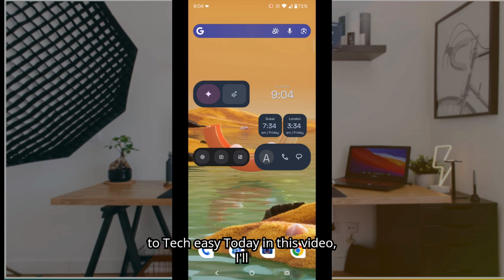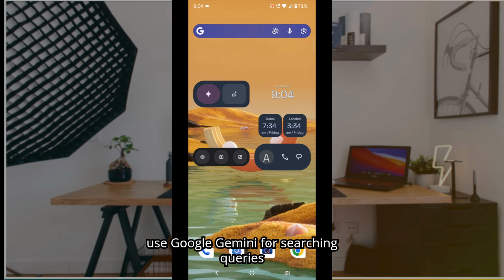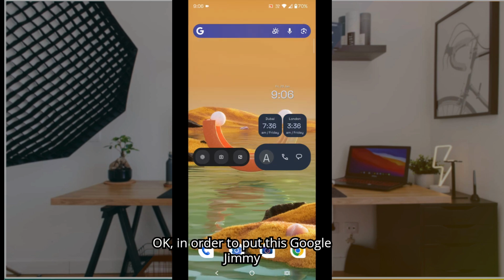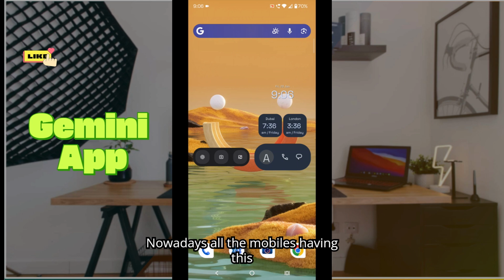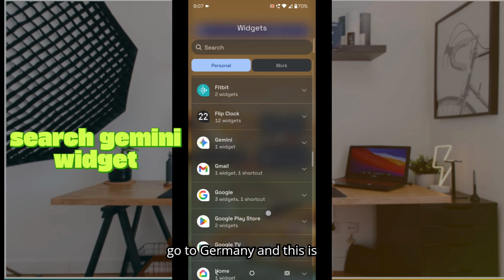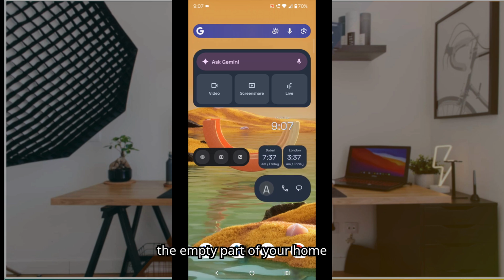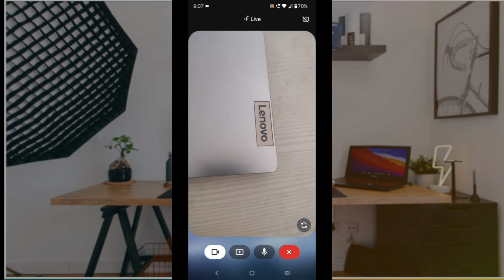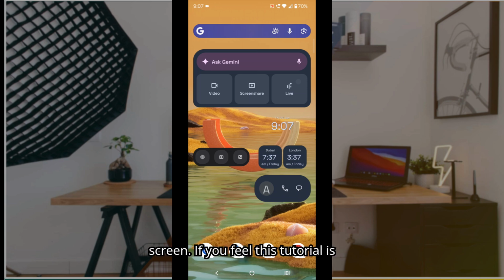How To Put Google Gemini AI On Home Screen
If you want to access one tap to google gemini ai, you need to keep google gemini AI on your home screen. Want to stop searching for the app and start using AI instantly? In this video, I’ll show you exactly how to add Google Gemini AI to your home screen on both Android and iOS. Whether you want a dedicated shortcut, a sleek widget, or to replace Google Assistant entirely, I’ve got you covered with the latest  updates.

As Google Gemini becomes the primary AI assistant, having it just one tap away will significantly boost your productivity. I’ll walk you through the native "Add to Home Screen" features and how to set up the Gemini 2026 Interactive Widget for real-time AI help.

In this Gemini AI Tutorial, you will learn:

The Shortcut Method: Adding a direct Gemini icon to your dock or home screen.

Widget Setup: How to use the new 2026 Gemini widgets for quick voice and text prompts.

Assistant Replacement: How to swap the old Google Assistant for Gemini with a home screen swipe.

iOS Integration: Using Apple’s "Shortcuts" app to put Gemini on your iPhone home screen.

Productivity Hacks: Setting up Gemini for instant AI image generation and email drafting from your home screen.

Stop wasting time—put the world's most powerful AI at your fingertips today!

how to put google gemini on home screen, add gemini shortcut to android 2026, google gemini ai widget setup, replace google assistant with gemini, gemini ai for iphone home screen, google gemini app tutorial, best ai productivity tools 2026, google gemini vs chatgpt mobile, how to use gemini voice assistant, high cpc ai keywords, smartphone ai integration tips.